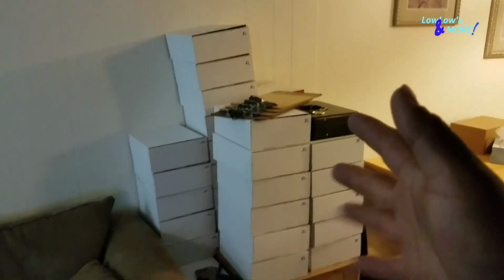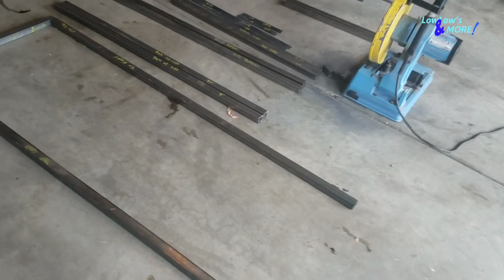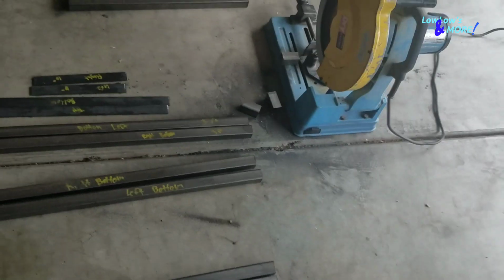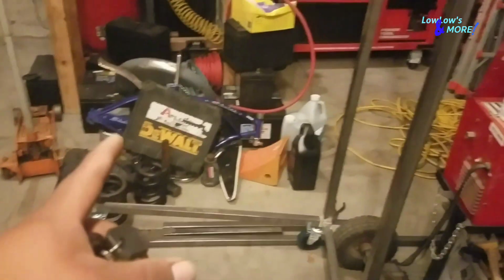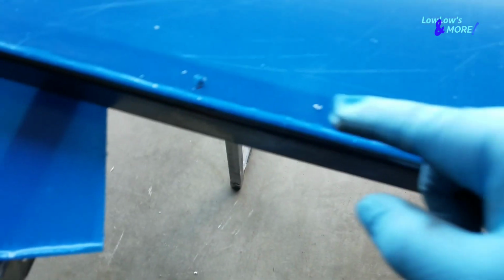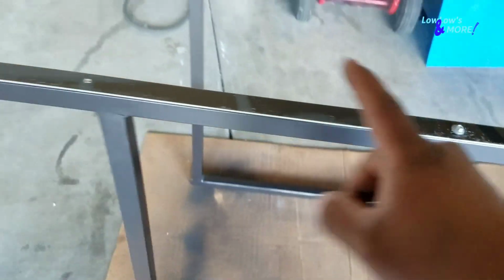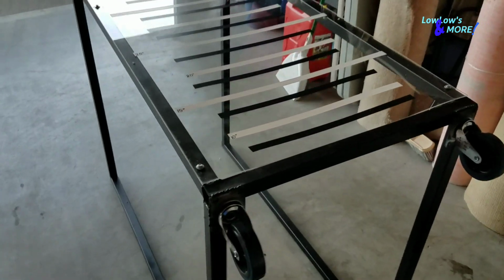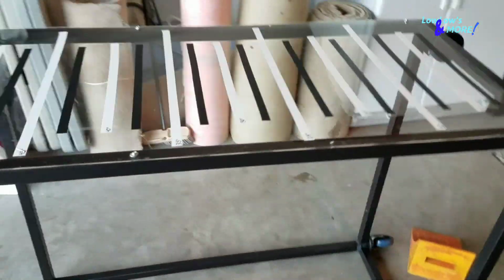Building a Hop Ruler for car show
In this video im recording the steps in putting  together a hop ruler.